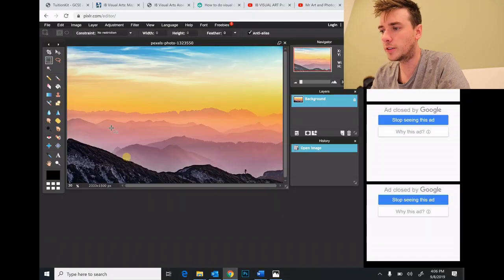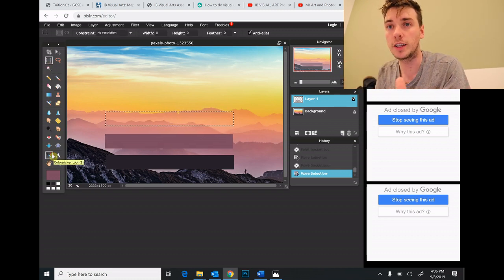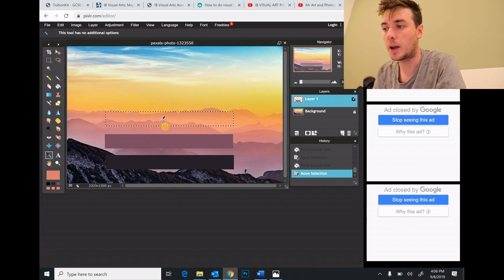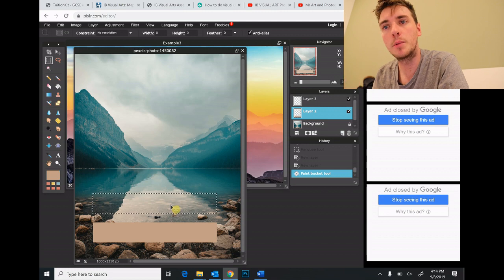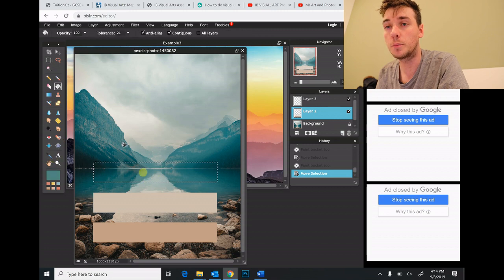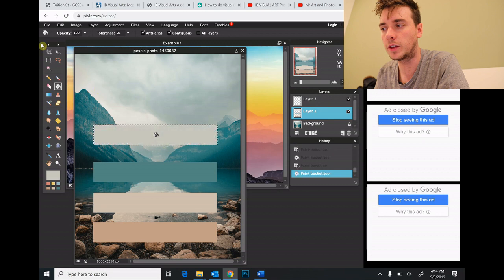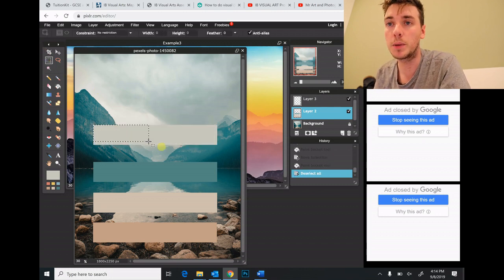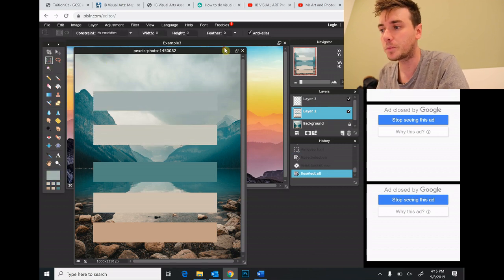Editing Colour Block Photography [Pixlr.com]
This week I examine a trend that seems to be growing in popularity, colour block landscapes.
Come and see how to create a colour block image using Pixlr.com